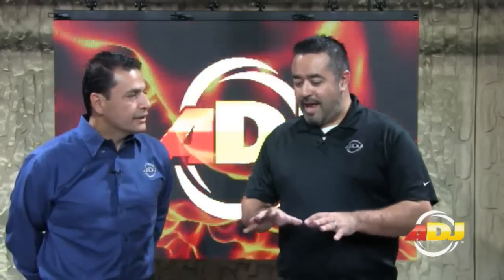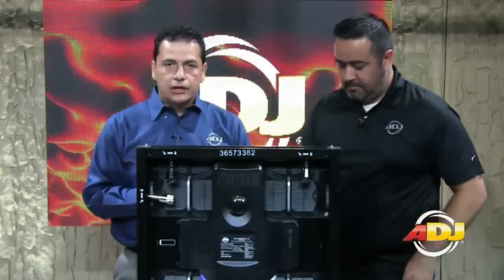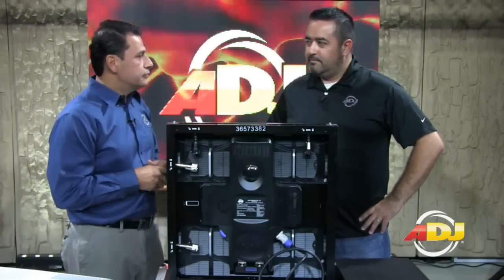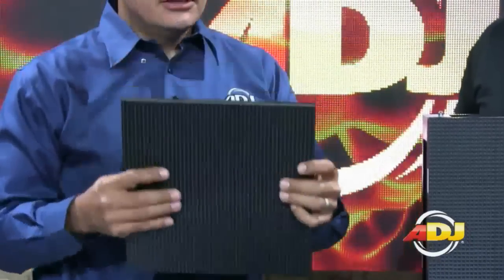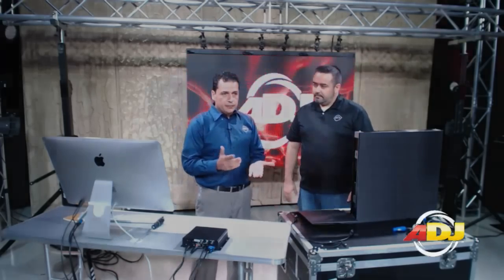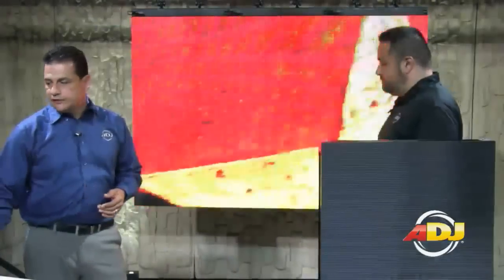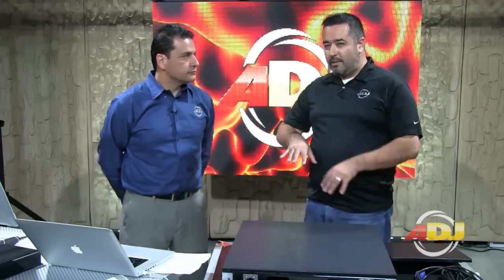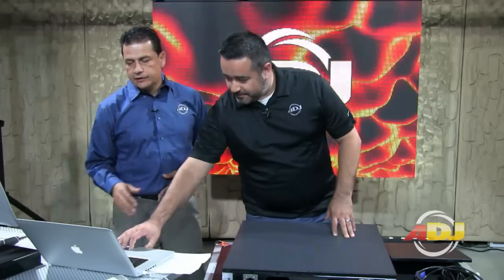ADJ Live Learning Webinar #8: New Opportunities with AV6 Video Walls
A look into the many uses of LED video panels and their impact in the entertainment industry. Also, we'll be featuring our new AV6 LED Video Panel.

Hosted by Jose Heredia and Marco Oceguera.